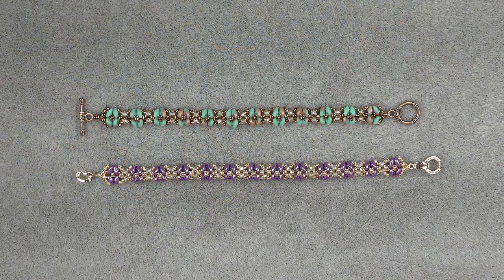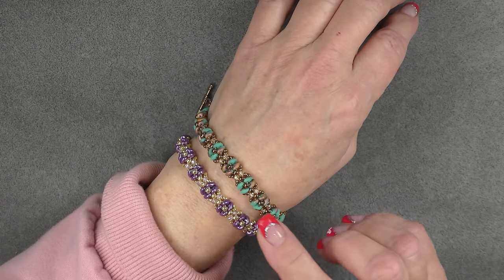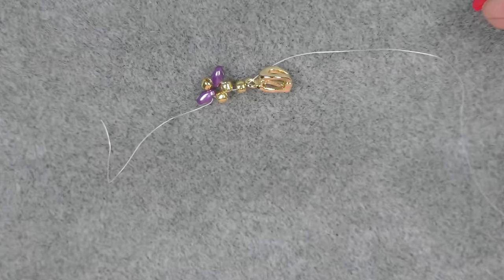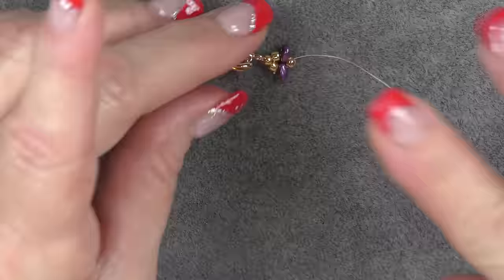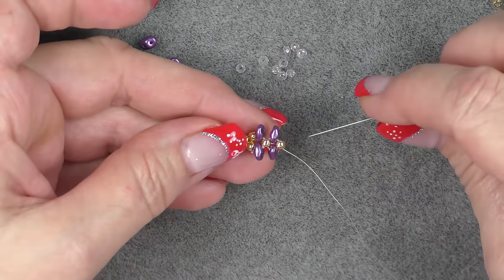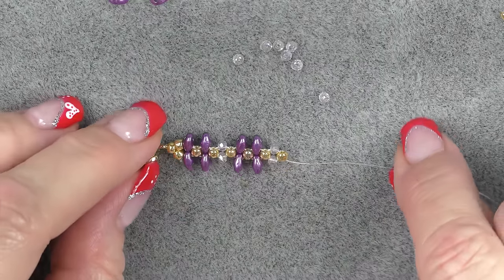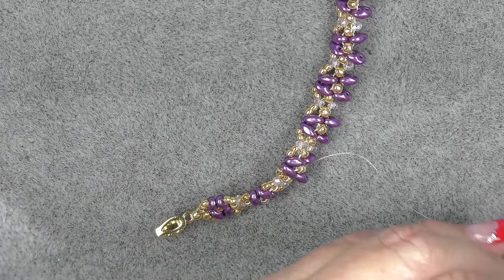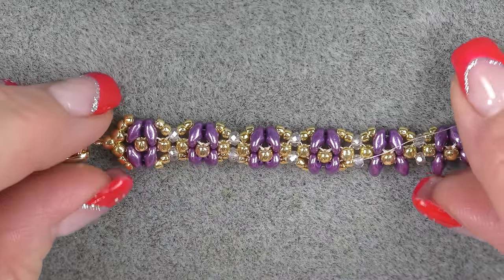Easy Superduo Lace Bracelet Tutorial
In this video you will learn to make an Easy Superduo Lace Bracelet. An easy design  that works up quickly and wears beautifully.

Material List:
• 52- SuperDuo Beads
• 24- 3x2mm crystal Rondelle beads
• 11/0 and 8/0 seed beads
• A clasp of your choice
• 6lb Fireline
• A size 12 beading needle